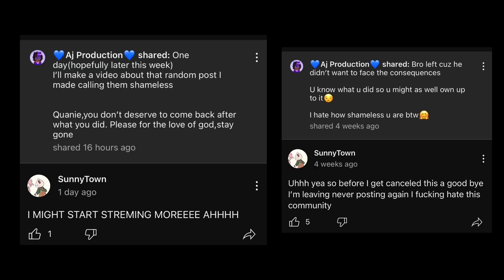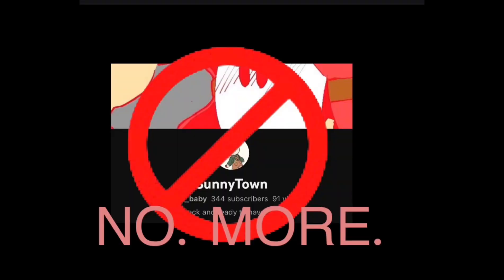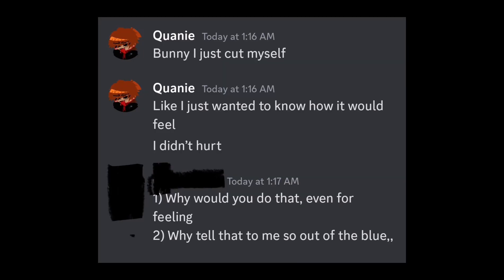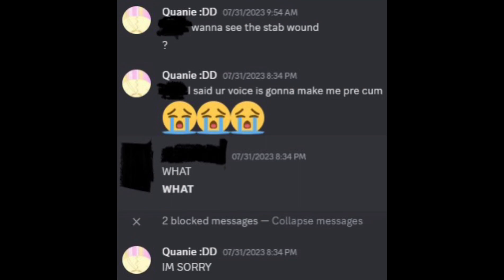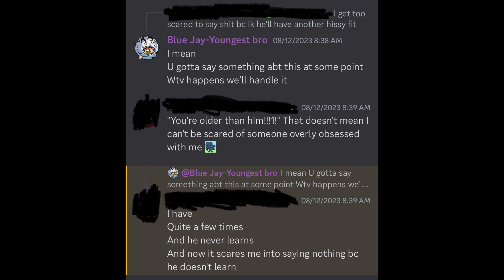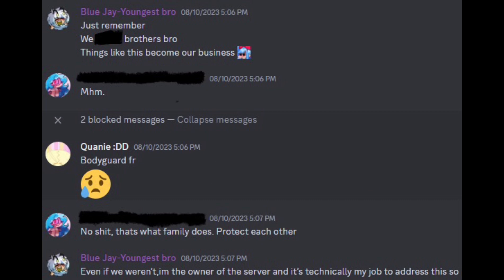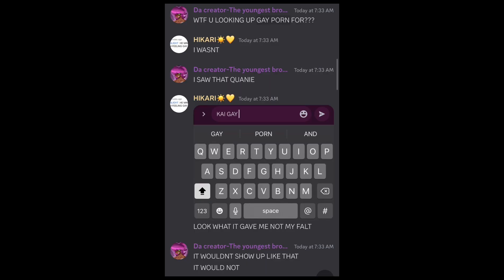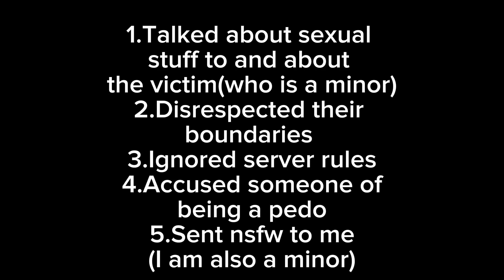⚠️TW in desc⚠️|The deal/issues with SunnyTown/Quanie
The video mentions
Self harm
Sexual stuff
Paedophilia

Chapters:
0:00 Intro/Warning
1:07 The start of it all
2:06 They started to date/Things started to go downhill
2:12 The random dm
2:47 The smash or pass incident
3:46 Quanie begs to meet the victim
4:04 Sending nsfw
4:37 Breaking point/We kicked Quanie out
5:17 It continues
5:42 Confrontation
7:13 He’d ignore us
9:05 Side stuff/“Minor” things Quanie did
10:05 The final straw/Banning Quanie
10:45 Summary/Outro

I hope this video explain what’s been going on and overall,I wanted to expose ​⁠@hikari_baby for the stuff they have done to my friends and I

Make sure u guys share the video so people can be aware as well

Quanie.
Get help.
Quit being such a creep and actually do something with your life.

And ​⁠@-TakisPage- for helping me with the screenshots

I’m sorry to everyone who was caught in the middle of this,especially the victim. I hope you’ll be doing better now that Quanie’s gone. I’m sorry.

Again,hope this video explained what’s happening and why I’ve been calling them shameless.